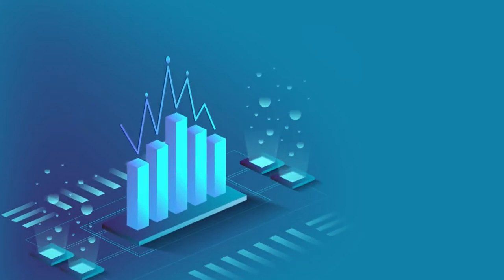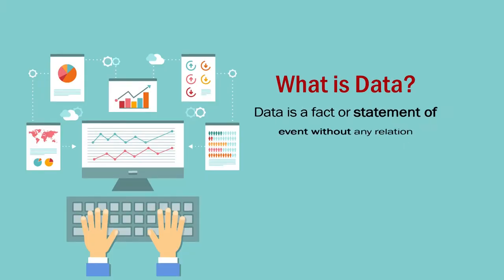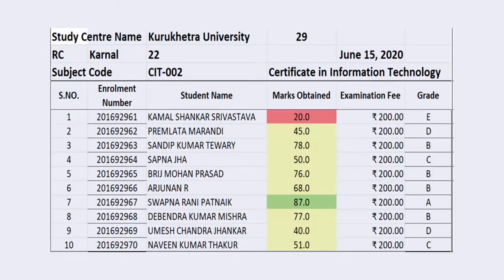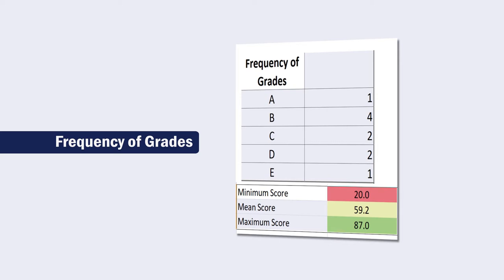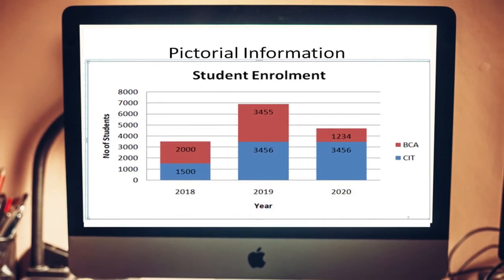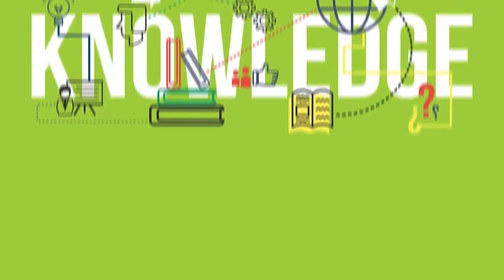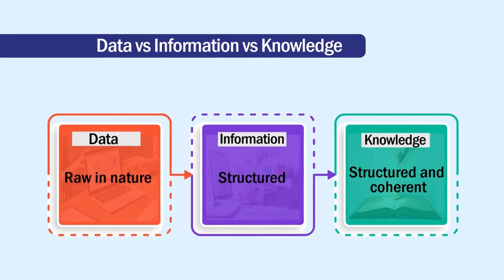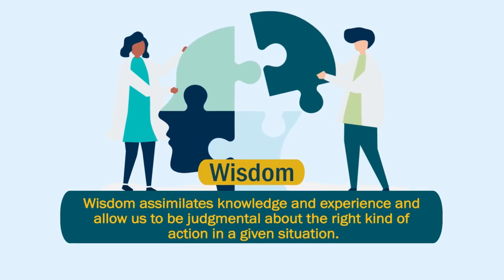Data, Information, Knowledge and Wisdom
Subject: Computer and Information Science
Course: Introduction to Information Technology